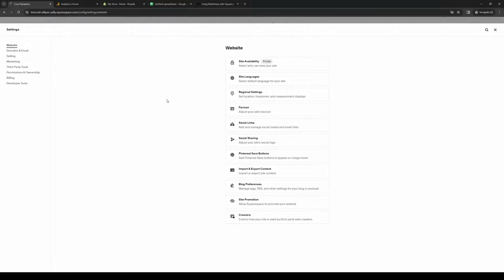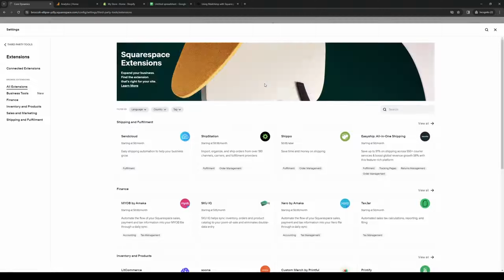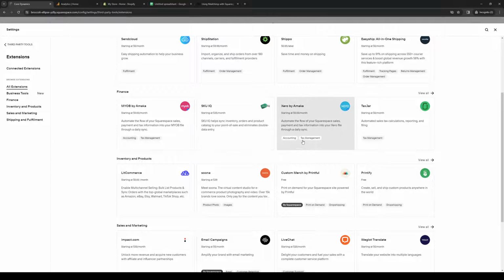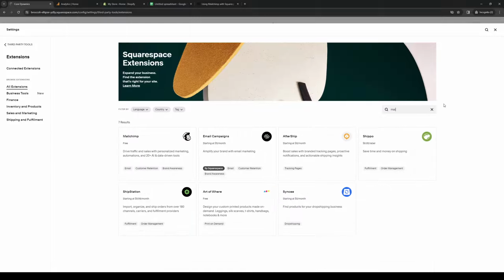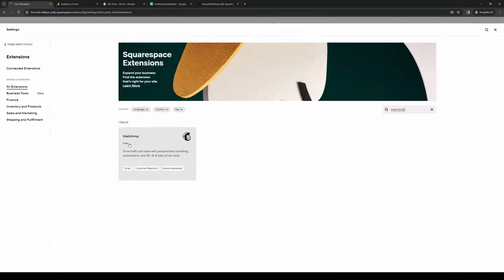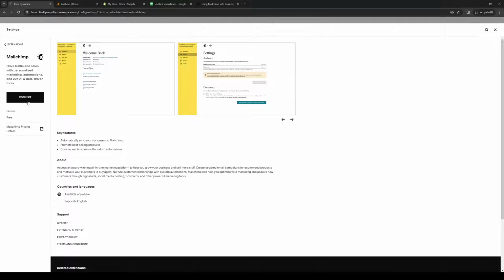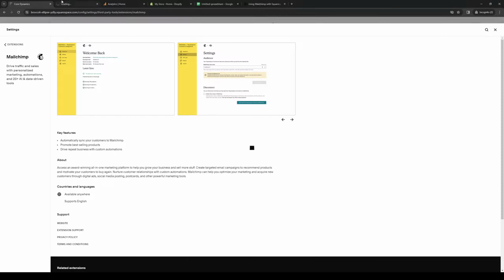How to Use Mailchimp With Squarespace (Full 2024 Guide)